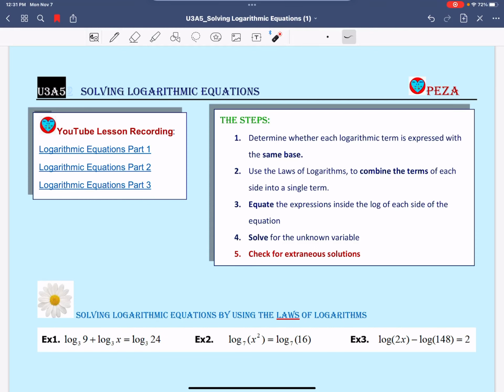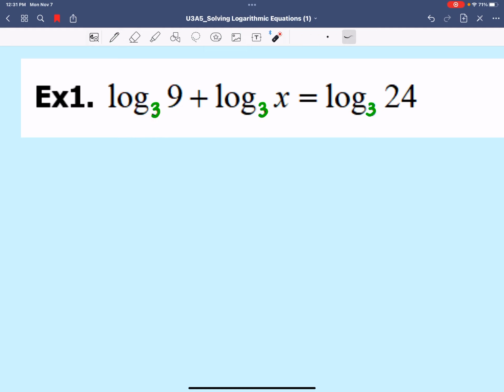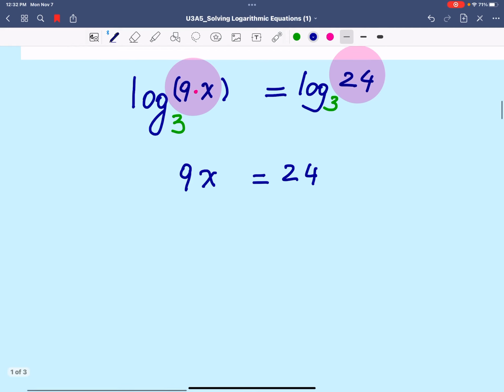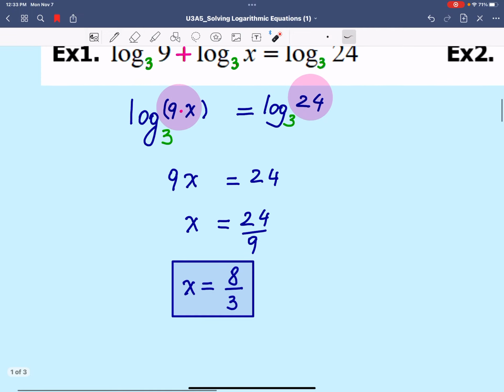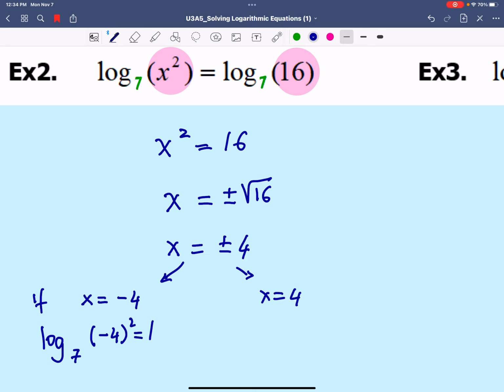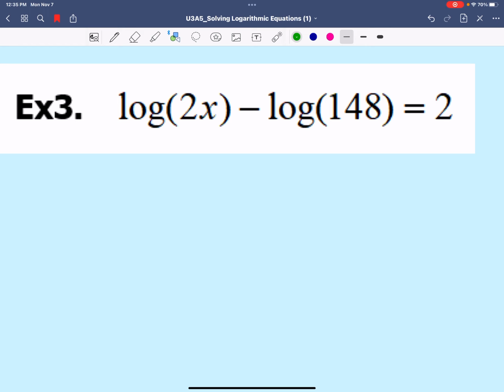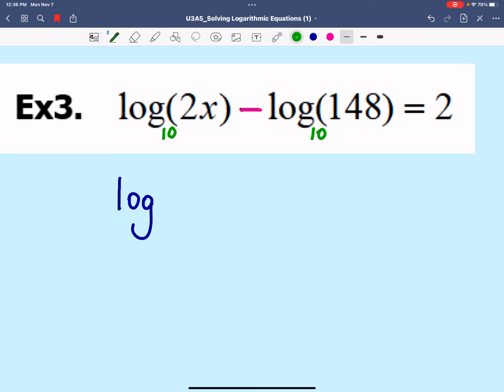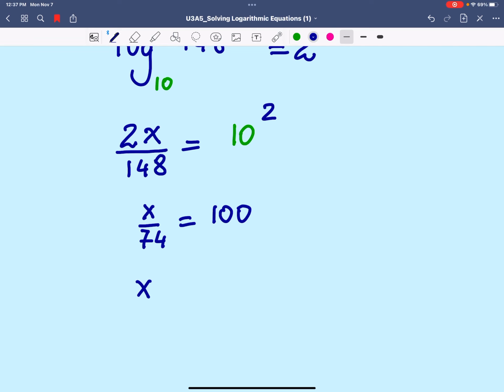U3A5_Logarithmic equations-Part 1